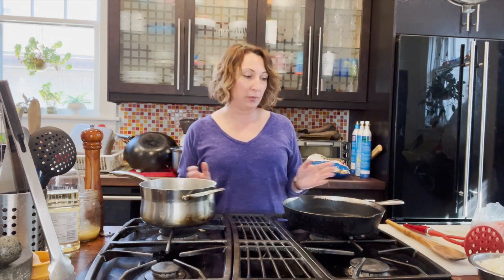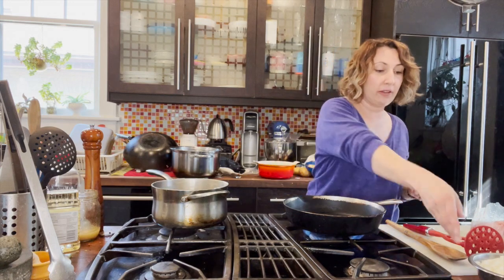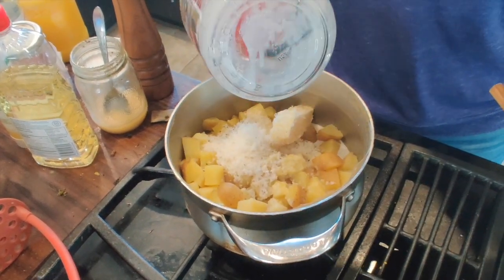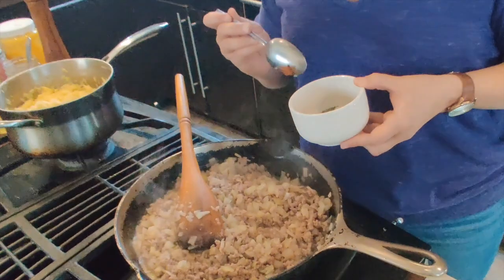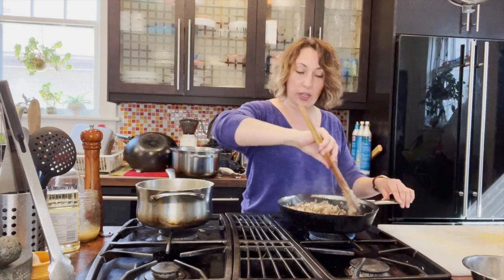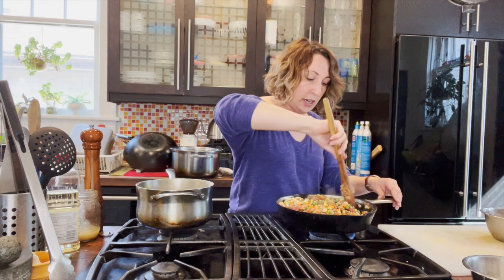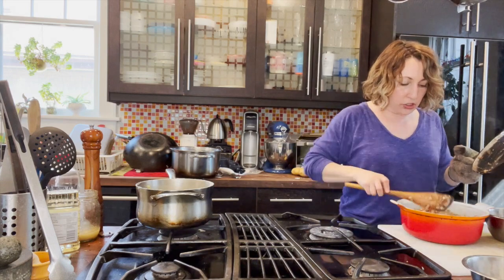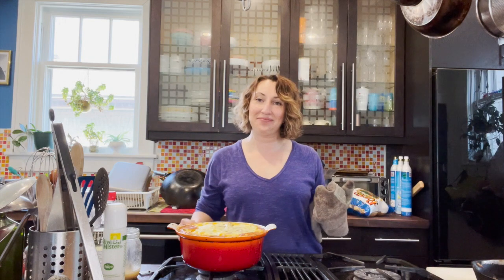s03e02 Mighty Meals | Shepherd's Pie